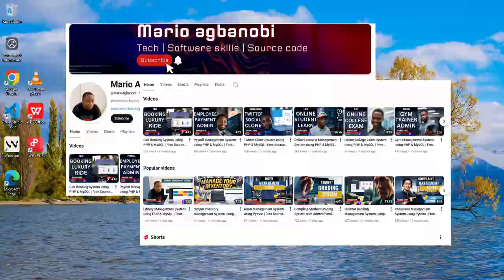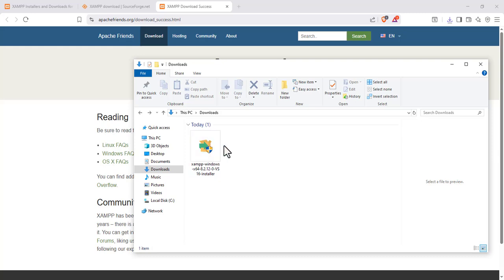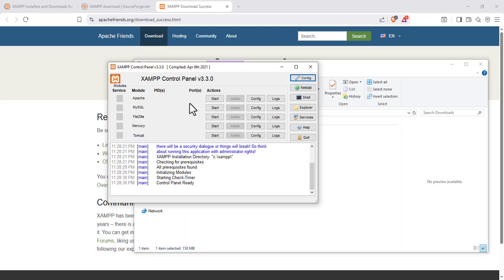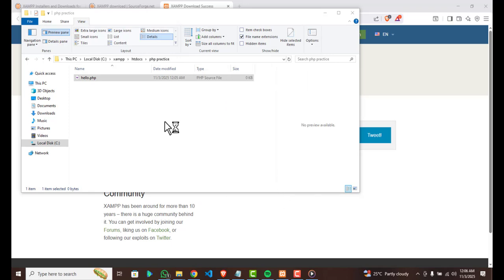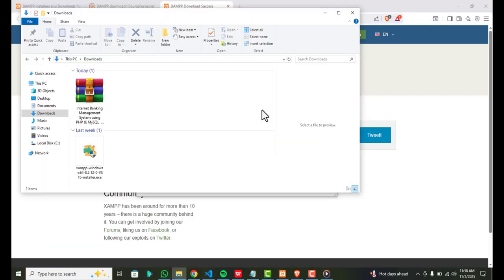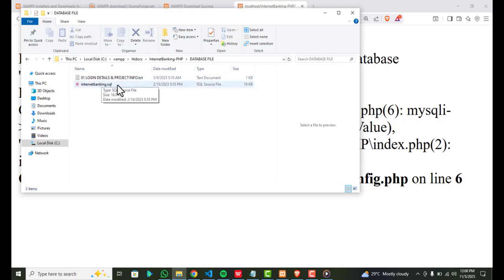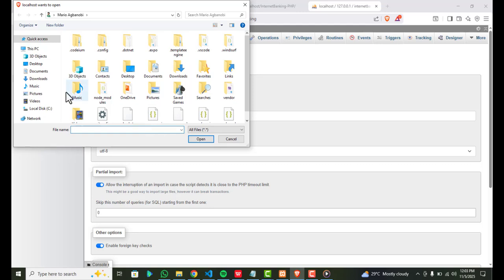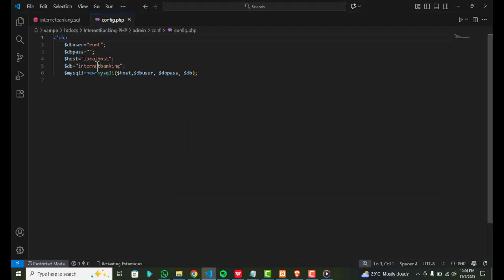How to Install XAMPP Server on Windows 10/11 [2025] Run PHP Projects on Localhost | phpMyAdmin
Learn how to install XAMPP server on Windows 10/11 (2025) and run your PHP files, projects, and source code easily on localhost using phpMyAdmin.
This beginner-friendly step-by-step guide shows you how to:

Download and install XAMPP
Set up your local server
Create and run PHP file
Import and connect MySQL databases
Run already-made PHP source code with SQL

About XAMPP
XAMPP is a free and open-source cross-platform web server solution stack developed by Apache Friends.
It includes Apache HTTP Server, MariaDB (formerly MySQL), and interpreters for PHP and Perl, making it a complete local development environment for PHP developers.